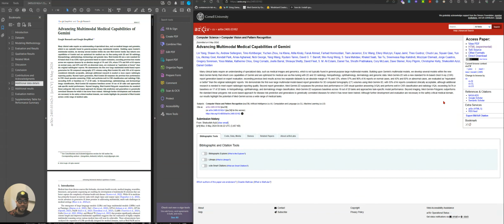What Is MultiModal AI? With Med-Gemini. In 2 Minutes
At a high level, Multimodal AI is like an acoustic electric (AE) guitar. A multimodal model like Gemini takes in multiple data types- aka modalities. Data modalities are made up of categories like text, image, audio, and video. It can then output multiple different types of modalities- like visual question/answering or classifying x ray results.

For music, think of these data modalities as different genres of music. Think of text as country, images as metal, audio as hip-hop, etc. You can play an AE guitar by strumming the strings like a normal guitar if you're feeling like playing some classical country. Or you hook up an amp to the AE guitar to rock out with something a bit more...metal🤘.

So to call the Med-Gemini models natively multimodal means that they come capable with a fundamentally larger set of capabilities out of the box. Before any training/fine tuning.

Looking forward to seeing the positive impact of multimodal AI models on amplifying human intelligence- Rock On!

Advancing Multimodal Medical Capabilities of Gemini - Published 6 May 2024